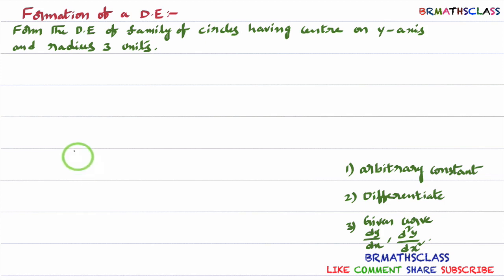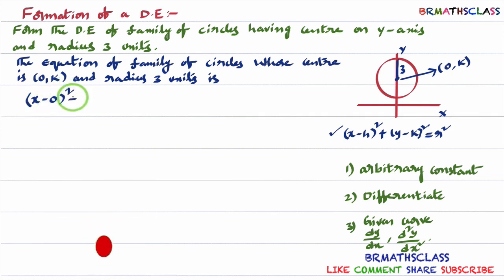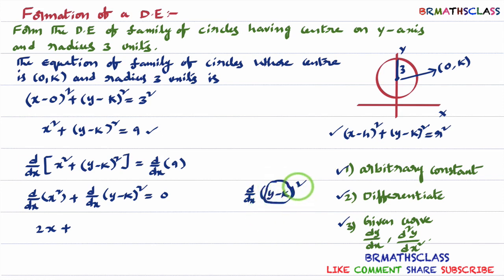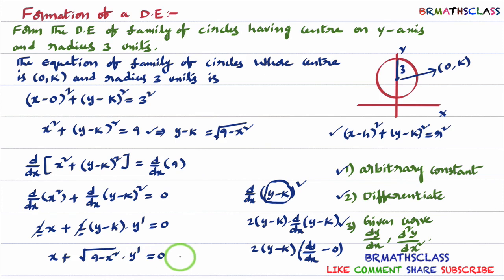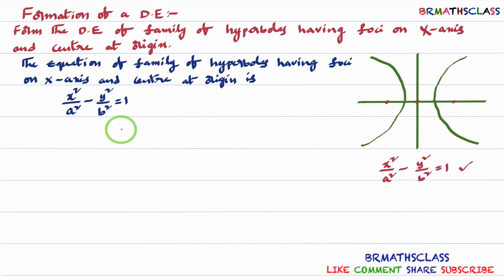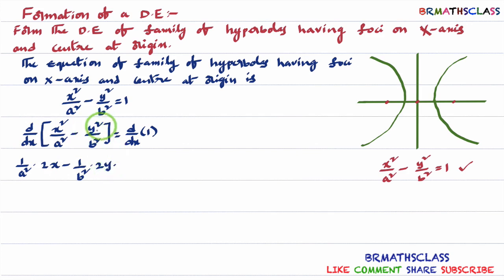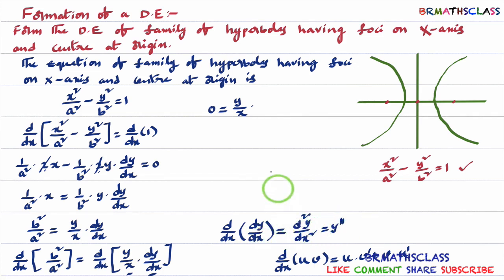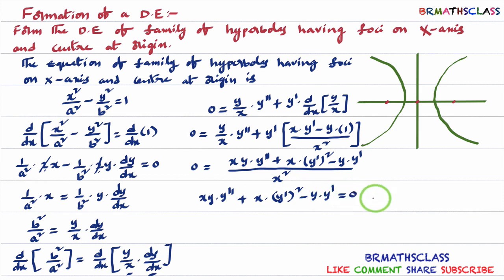HOW TO FORM A DIFFERENTIAL EQUATION | FORM THE DIFFERENTIAL EQUATION OF FAMILY OF HYPERBOLAS